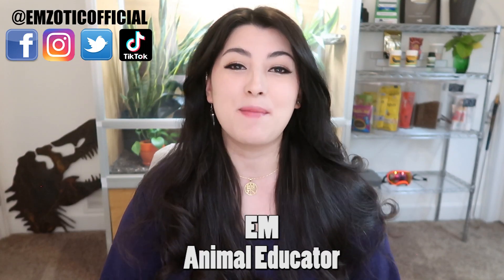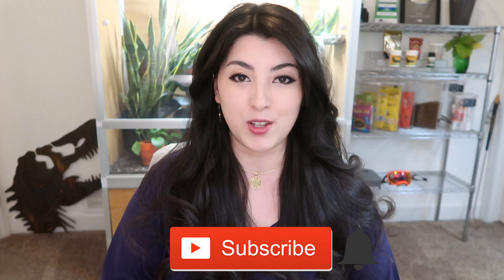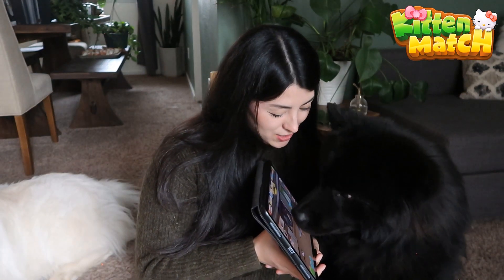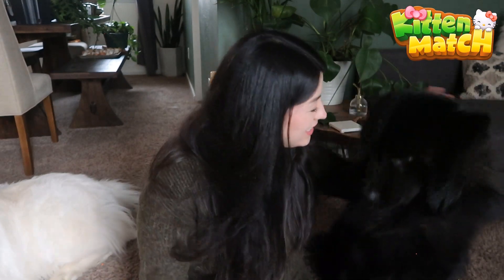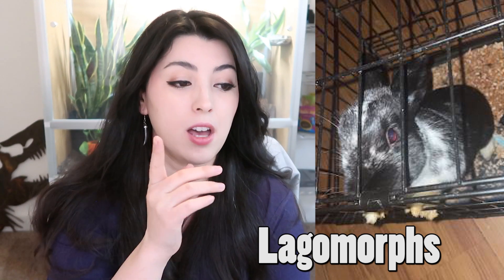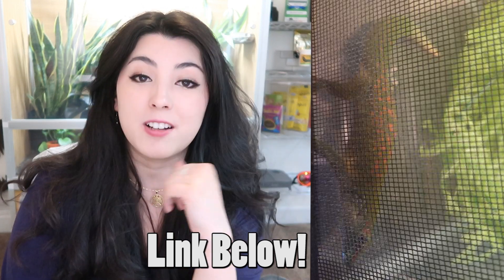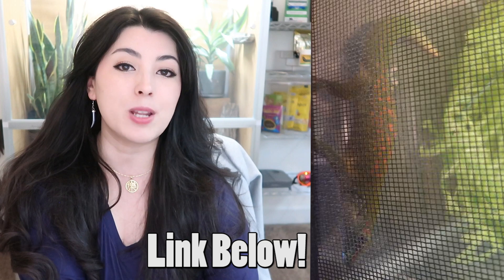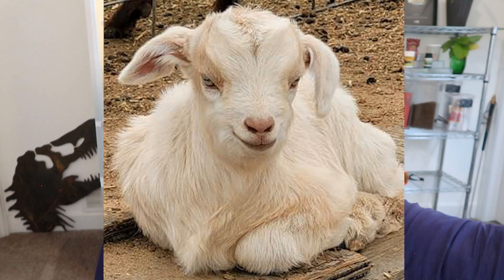Pet YouTuber Reacts to PET ADS On Craigslist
The Hello Kitty build is only available in South Korea, Japan, the United States, the United Kingdom, France, Germany, Canada, and Australia.

Today, Emzotic reacts to awful Craigslist pet adverts, including a BLUE HEDGEHOG! Which state should I choose next to react to pet ads on craigslist?

0:00 - 3:45 - Intro
3:45 - 7:08 - Bunny
7:08 - 11:48 - Giant Gecko
11:48 - 12:20 - DEMON GOAT
12:20 - 15:02 - Argus Monitor
15:02 - 20:25 - BLUE HEDGEHOG!